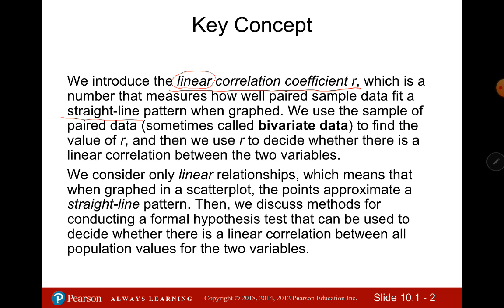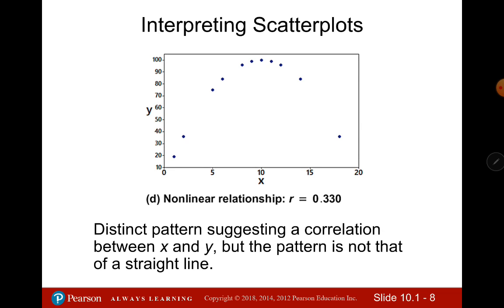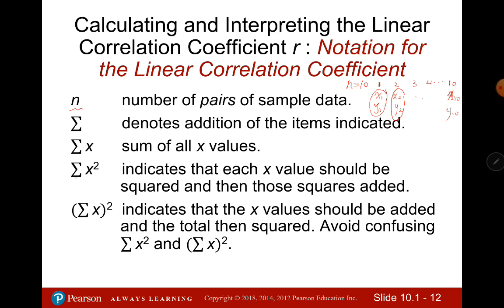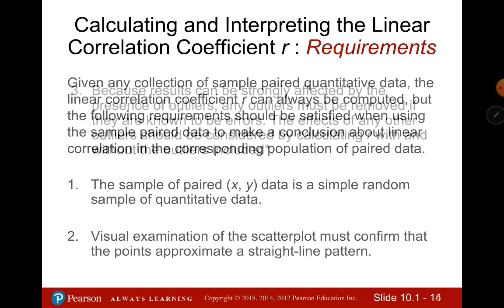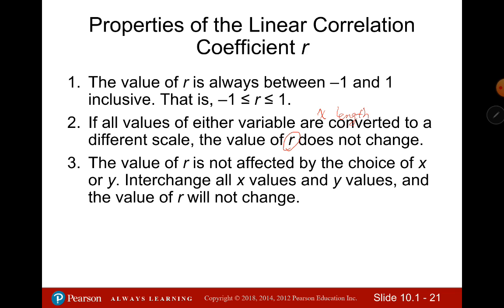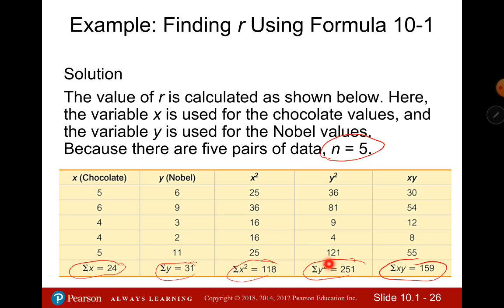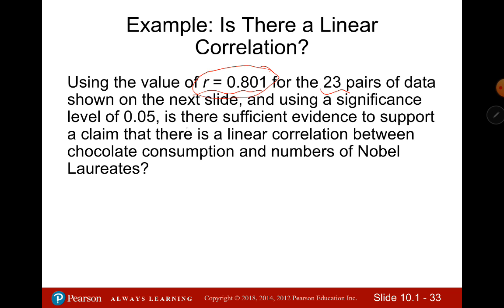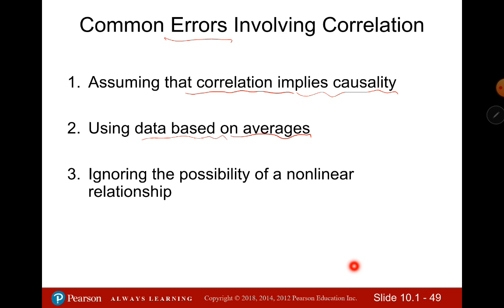Math 2670 10.1